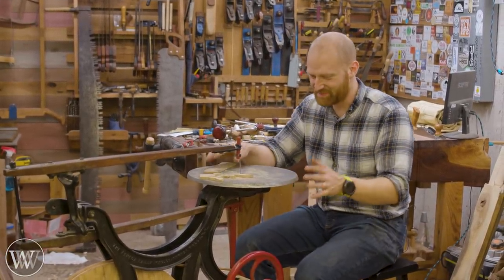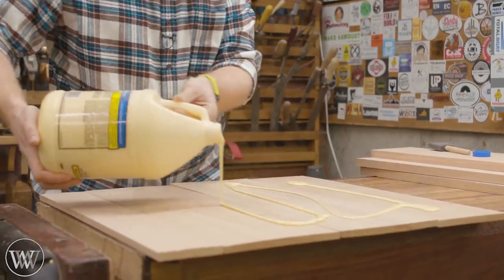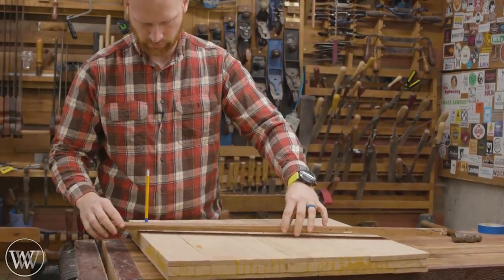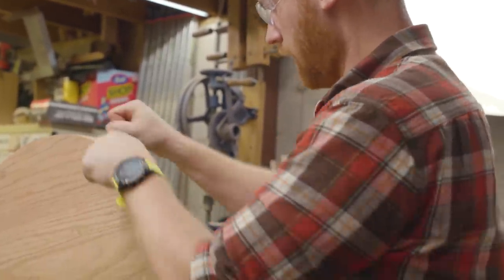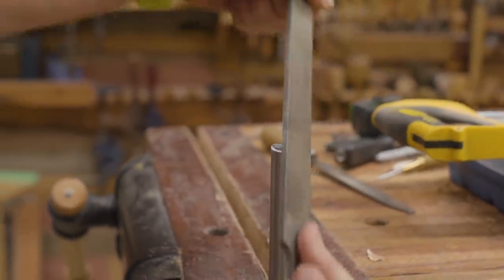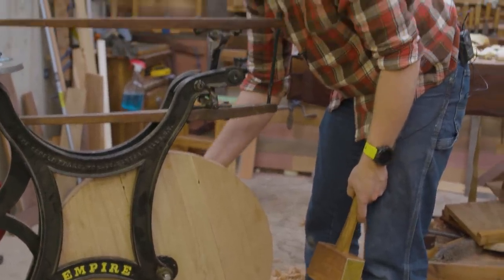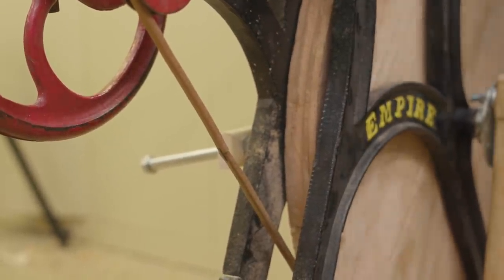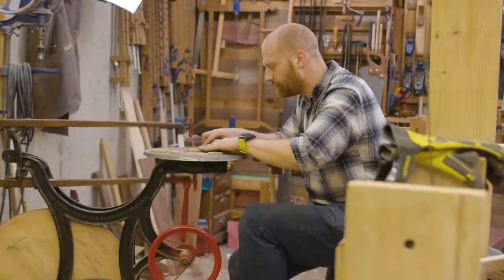Restoring the Empire Scrool Saw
Restoration of an empire foot-powered scroll saw. I purchased this over a year ago and it has been a long prosses to find parts and work it all to get together. the empire foot-powered scroll saw is finally working. this vintage scroll saw was designed to replace the work of a whole crew. I am glad to finally have a foot powered scroll saw in my shop and looking forward to doing several woodworking projects with it. weather hardwood or soft this is a ton of fun!

Kyle Prince -
Travis Reese -
William Fleming -